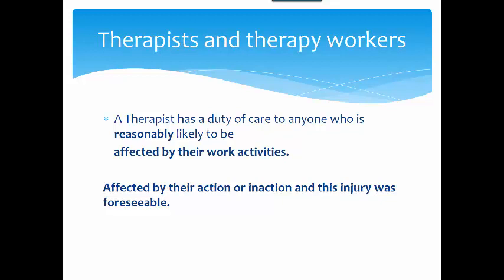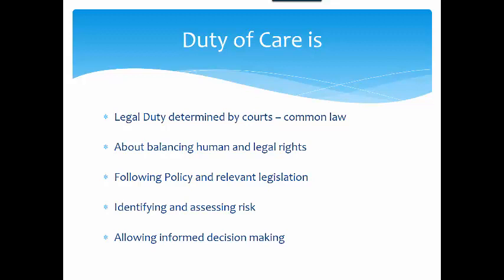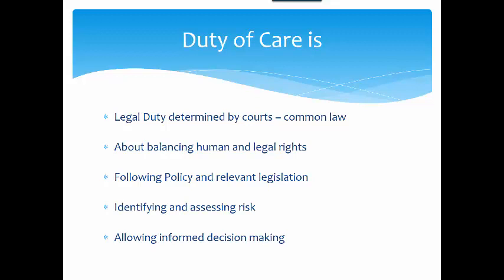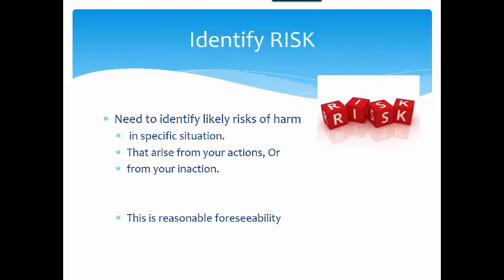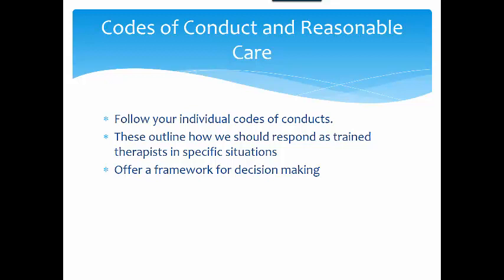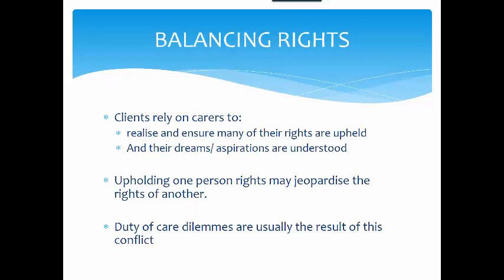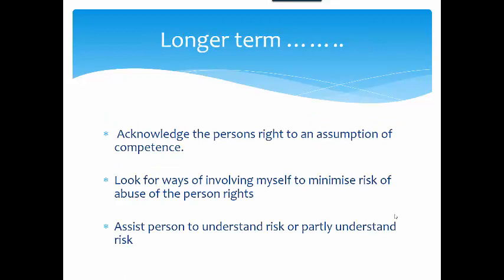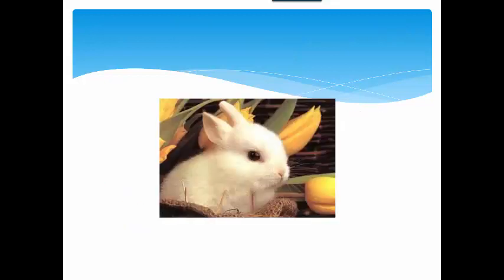Duty of Care Training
INDUCTION training for ALL new therapy staff